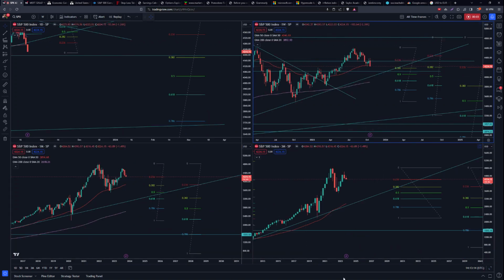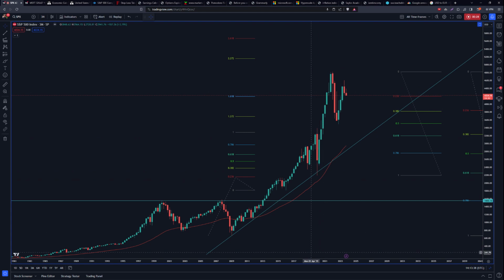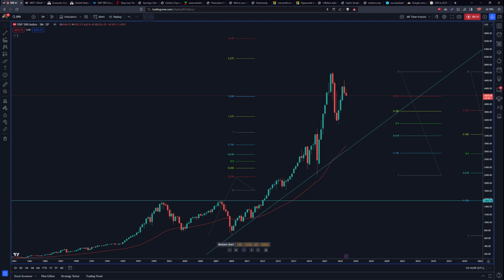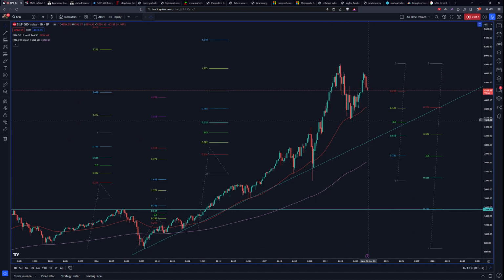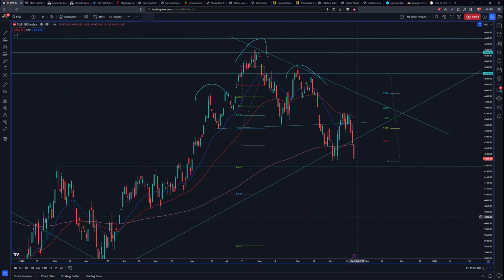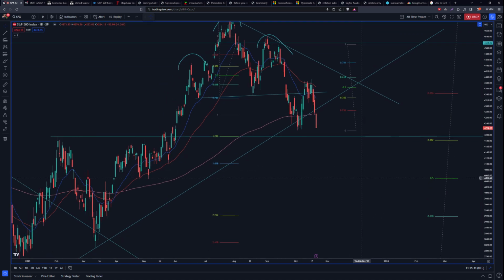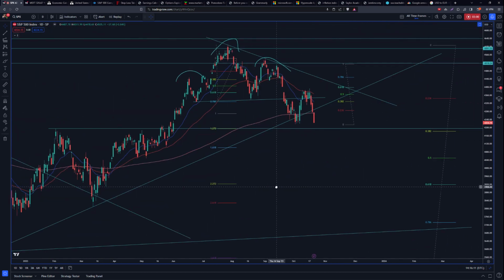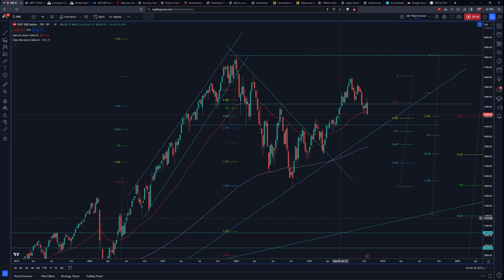Decoding S&P 500 Trends: Head & Shoulders Pattern Analysis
Dive into S&P 500 Trends – From Quarterly to Daily Charts! 📈 Discover our in-depth analysis, from long-term outlook to short-term signals. We explore wave targets for each timeframe. Uncover short-term vulnerabilities on the daily chart as we identify a critical Head & Shoulders pattern break. Our primary target: 0.382 FIB retracement at 3180, with a secondary target around 3920 at the 0.618 FIB retracement level. Stay informed and make smarter decisions in the market!